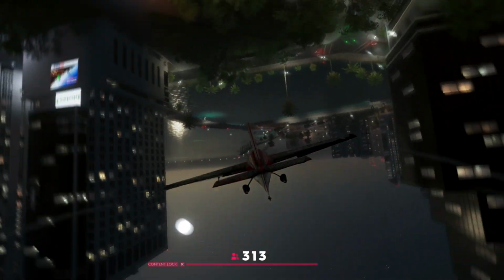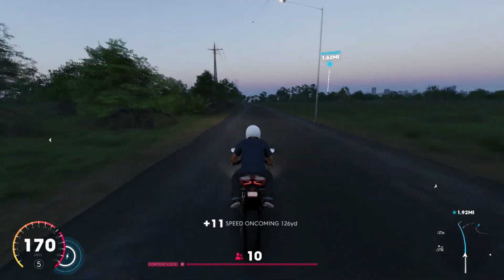The Crew 2 | What Can You Expect & Should You Buy It?